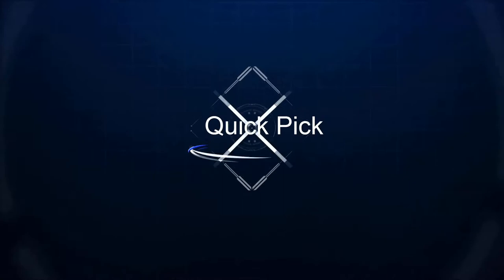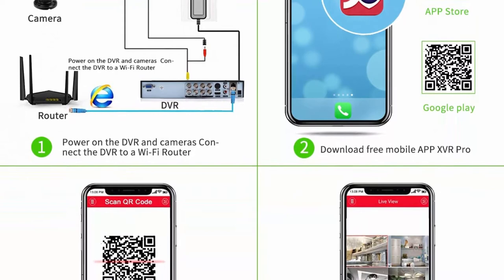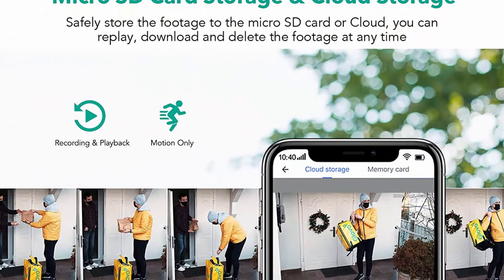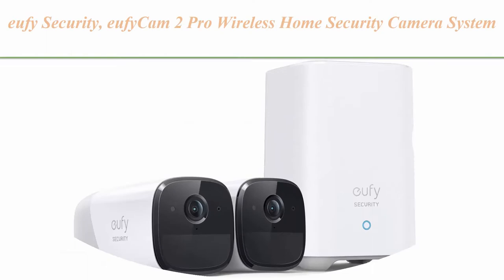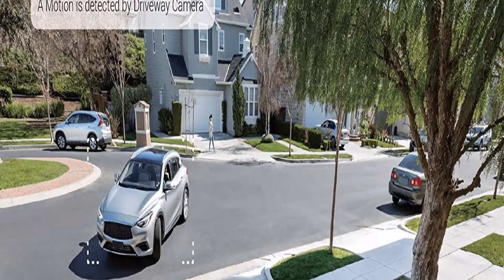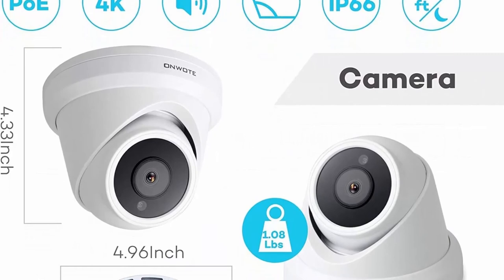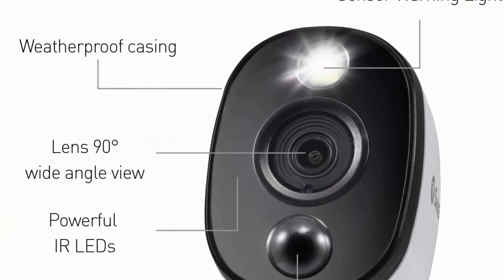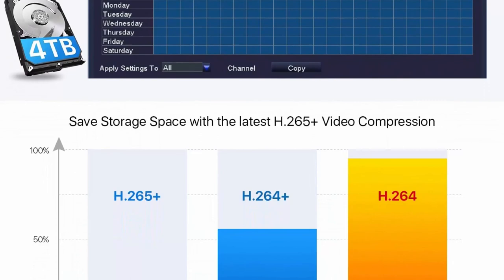Top 10 Best Outdoor Security Cameras High Quality in 2021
Checkout These Links For Updated Price Of Top 10 Best Outdoor Security Cameras;

Top 1:Blink Outdoor - wireless, weather-resistant HD security camera, two-year battery life,

Top 2: XVIM 8CH 1080P Security Camera System Outdoor with 1TB Hard Drive Pre-Install CCTV Recorder

Top 3:Security Camera Outdoor , Wansview 1080P Wired WiFi IP66 Waterproof Surveillance Home Camera with Motion Detection

Top 4: ZOSI C301 1080P Wire Free Cameras Security System Outdoor 4Channel NVR with 4pcs 1080p Rechargeable Battery Powered Security Cameras

Top 5:eufy Security, eufyCam 2 Pro Wireless Home Security Camera System, 365-Day Battery Life

Top 6:Lorex Weatherproof Indoor/Outdoor Home Wired Surveillance Security System,16 x 4K Ultra HD Cameras w/Night Vision

Top 7:Lorex Smart 4K UHD Active Deterrence Indoor/Outdoor Security System, 8 x 4K Ultra HD IP Bullet Cameras

Top 8:ONWOTE 16 Channel 4K 8MP PoE Security Camera System 4TB, Smart-Human-Detection, Power-Over-Ethernet

Top 9:Swann Home Security Camera System, 8 Channel 8 Bullet Cams, 4K Ultra HD DVR, Indoor/Outdoor

Top 10:ZOSI H.265+ 16 Channel Security Camera System 1080p,16 Channel DVR with Hard Drive 4TB and 16 x 1080p Surveillance CCTV Camera